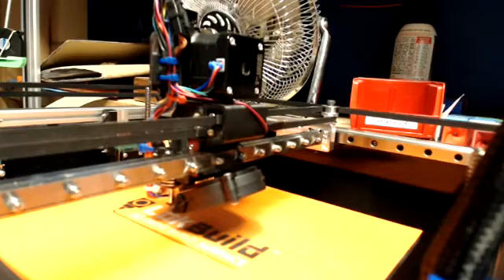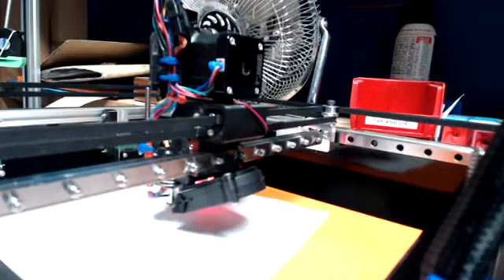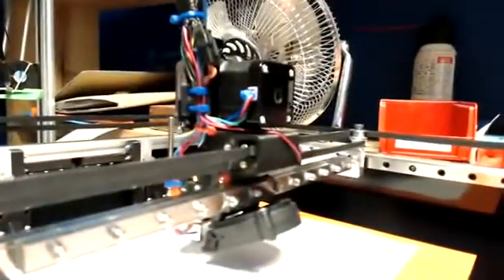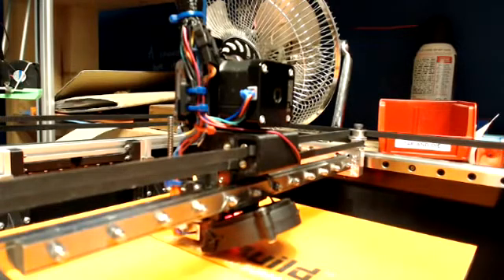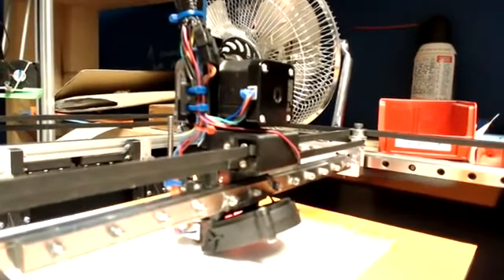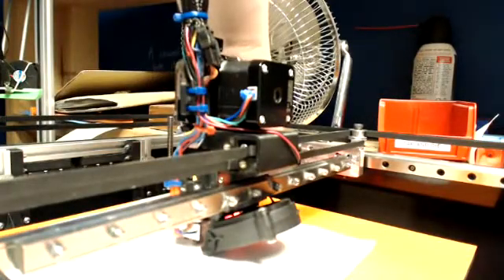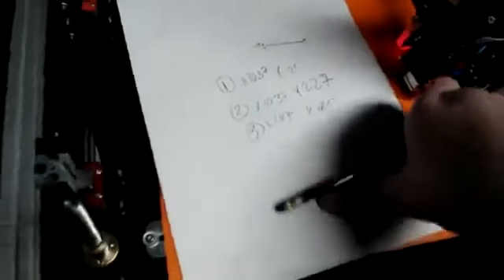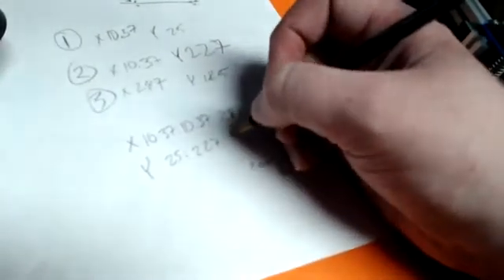RailCore ZL Offsets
A quick / rough video, but it should give an idea of how to configure the offsets for Z-Leveling.  Sorry for the quality - it was a cheap webcam video livestreamed on facebook, and copied/uploaded to Youtube.

The leadscrew offsets go in the M671 line in config.g:

M671 X-10:-10:283  Y22.5:227.5:125 S7.5

The Probe offset goes in the G31 line in config.g:
G31 X2 Y42 Z2.64 P2

And then you want to adjust your bed.g to probe near your leadscrews as well.  (The defaults should be close for those)